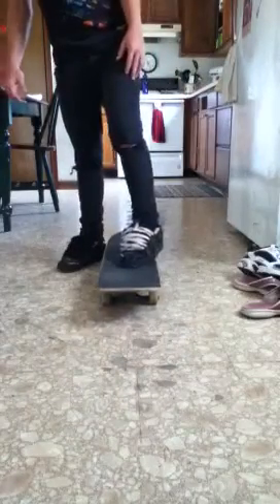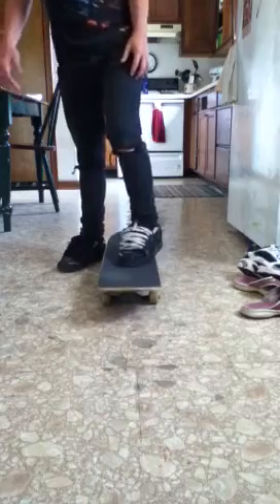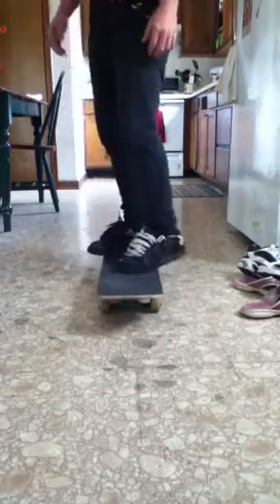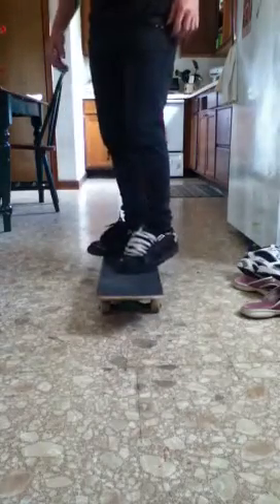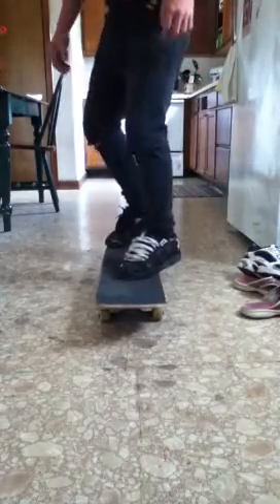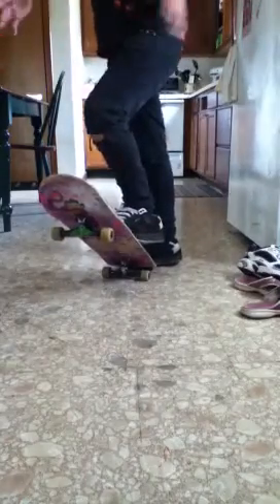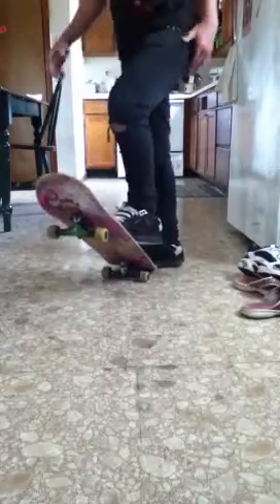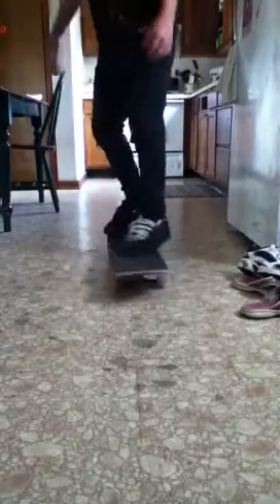How to tre flip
Tre flip